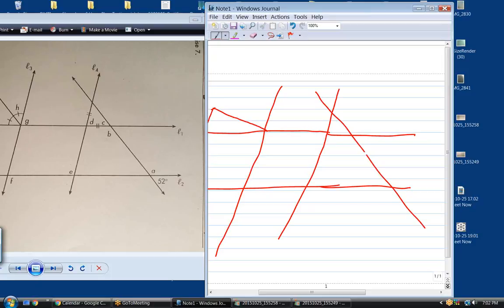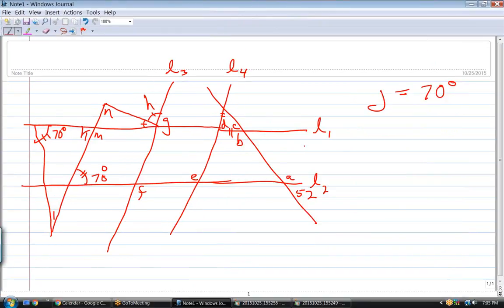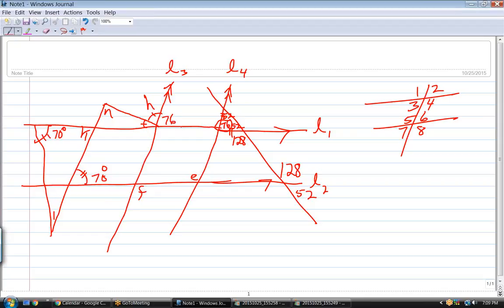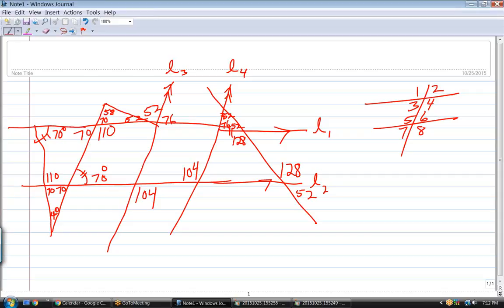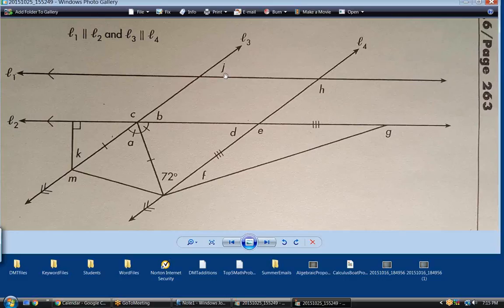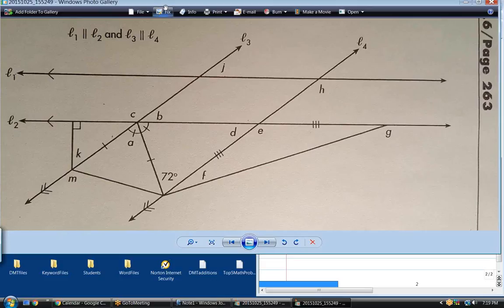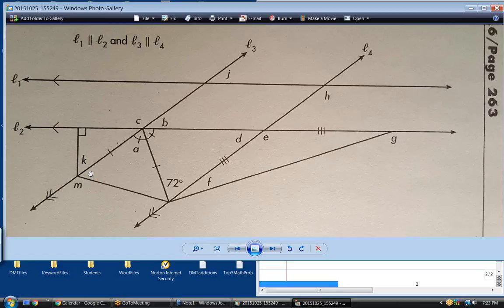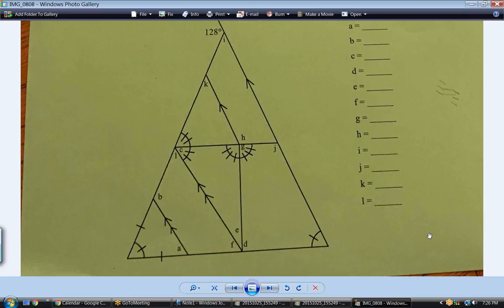Online Geometry tutoring, CB102515